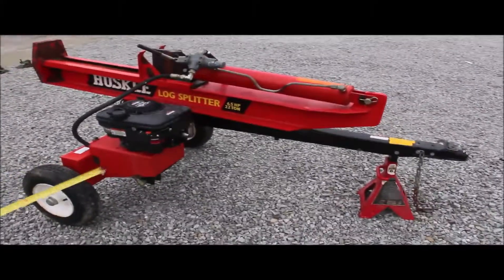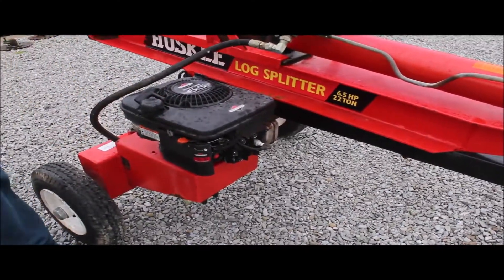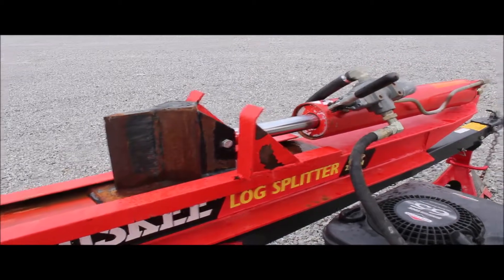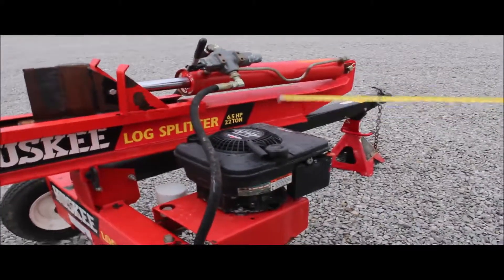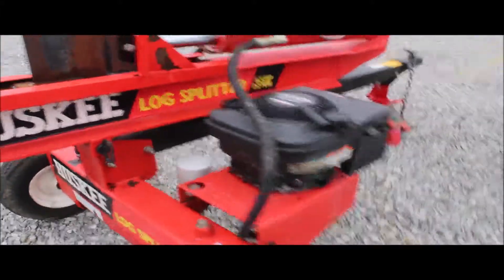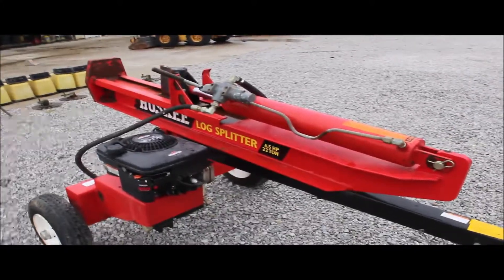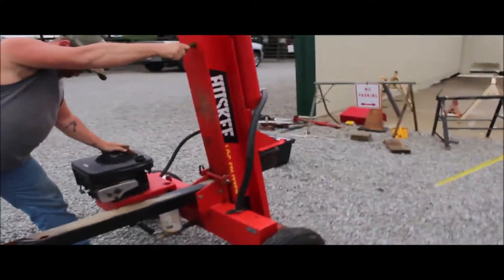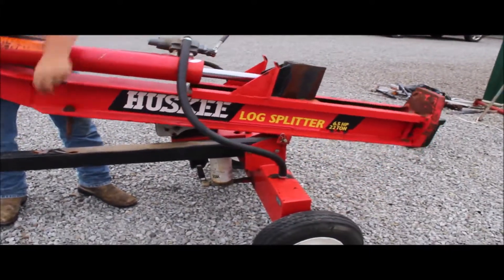HUSKEE 22 TON For Sale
Title: HUSKEE 22 TON For Sale

Category: Log Splitters